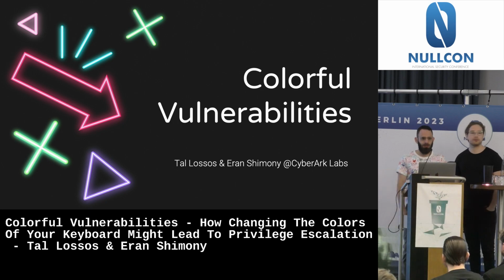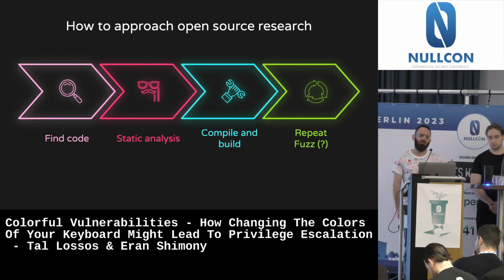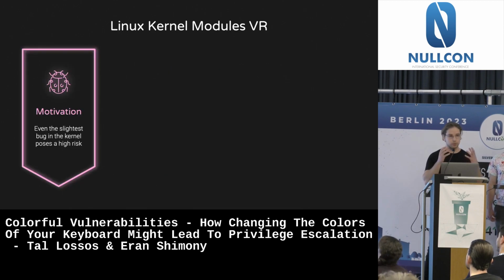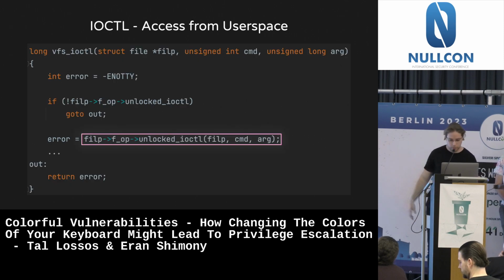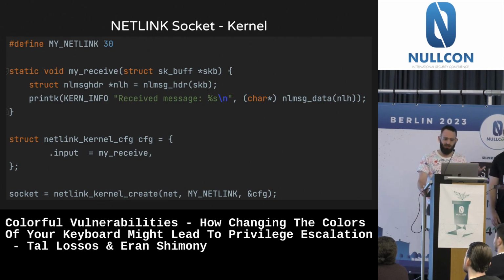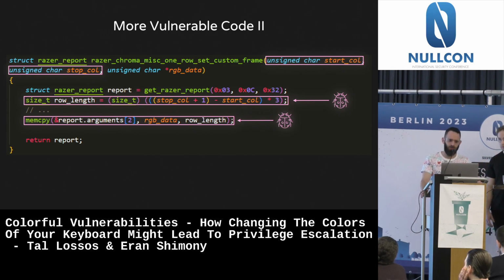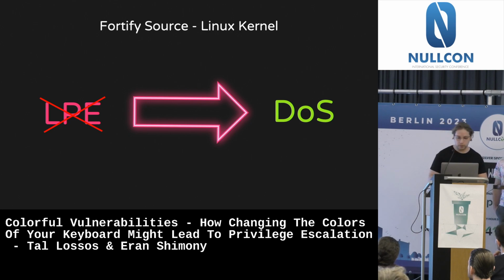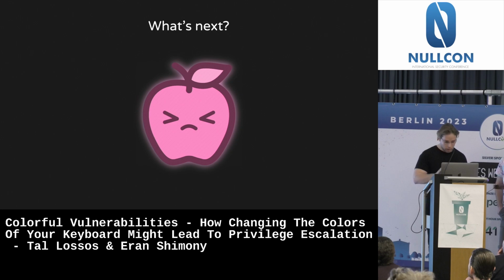Nullcon Berlin 2023 | How Changing The Colors Of Your Keyboard Might Lead To Privilege Escalation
Abstract:
Have you ever felt excited about using a brand-new gaming keyboard? Have you dreamed of how you can increase your actions per minute while having many cool bright colors? So far, so good, but what about the software that interacts with it? Often we do not think about the repercussions of the peripheral devices we use, which might be a problem.

In this session, we will outline our research process - analyzing and investigating Razer's Linux kernel module, followed by finding several 0-day bugs (CVE-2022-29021, CVE-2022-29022, CVE-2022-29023) that are oddly determined by the number of RGB colors you have affecting the kernel itself with a live demonstration of exploiting the bugs. Lastly, we will examine and review modern kernel mitigation that reduces the severity of kernel buffer overflow bugs, show its implementation history with examples, and discuss how developers and attackers might approach Linux kernel bug hunting in the future.